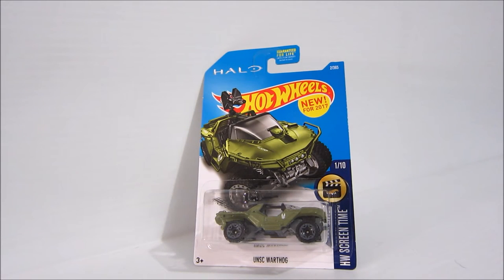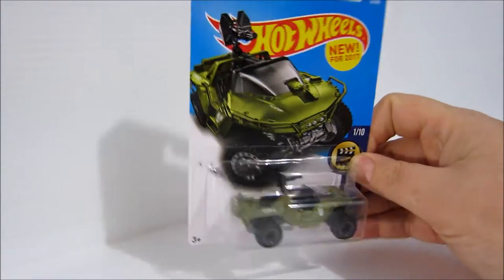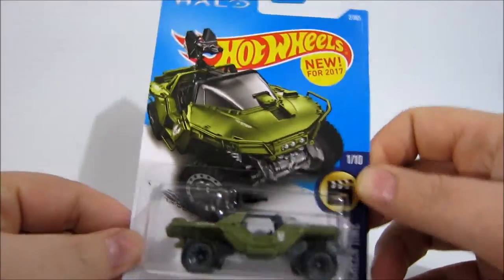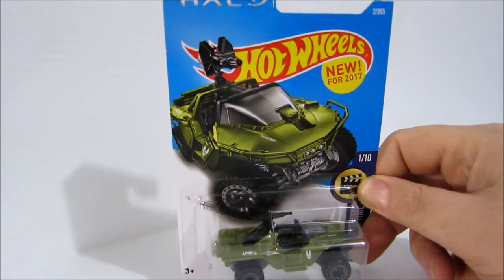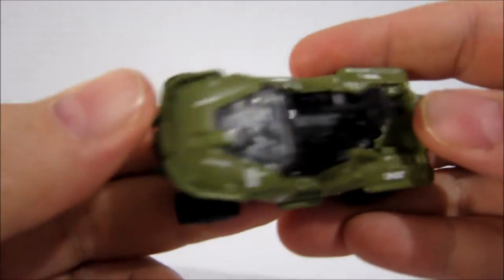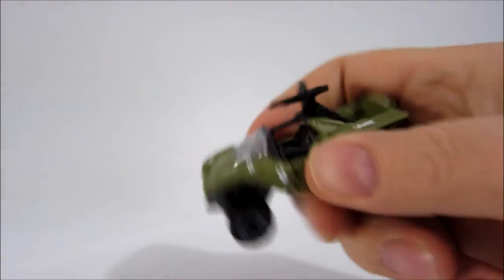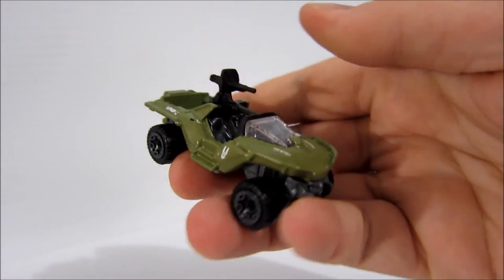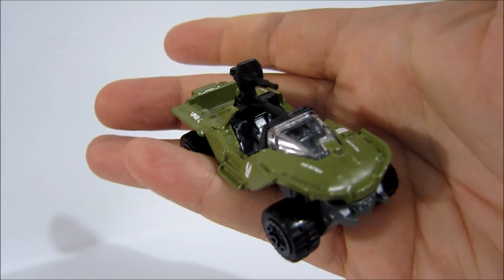Mattel Hot Wheels Halo UNSC Warthog 1/64 diecast vehicle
Halo Hot Wheels UNSC Warthog 1/64 diecast vehicle. Offered in a large variety of retail stores, the warthog can be found in the general release Hot Wheels cars which retail for about $1.00. There is a standard long card (pictured) and a half card version.